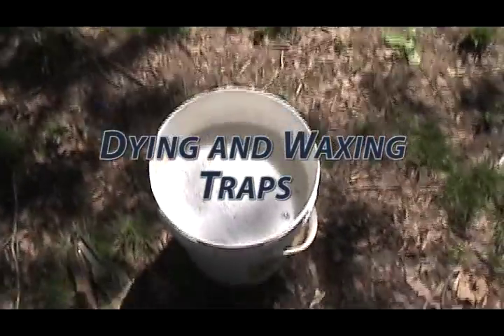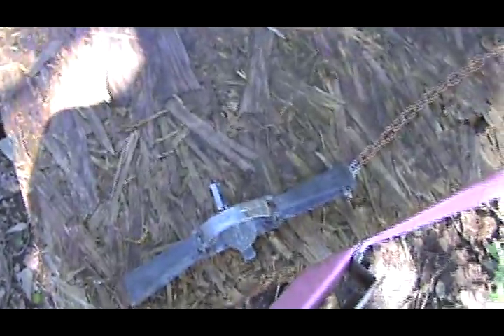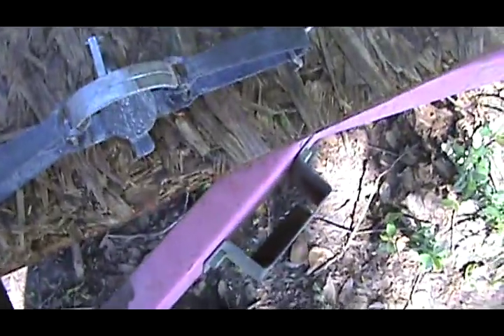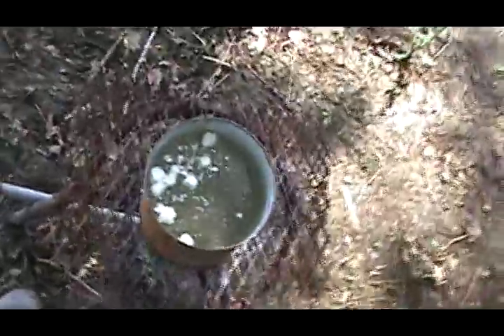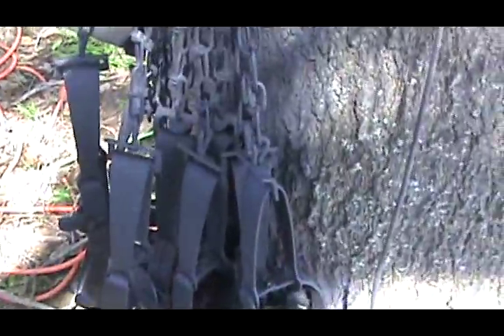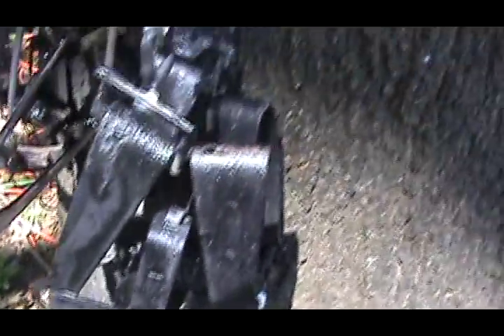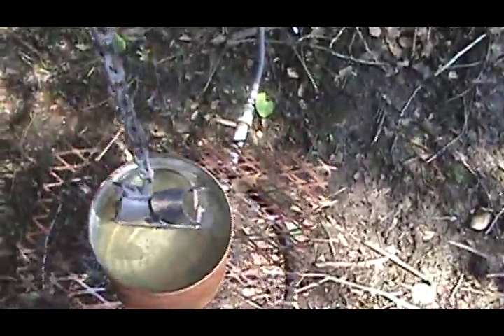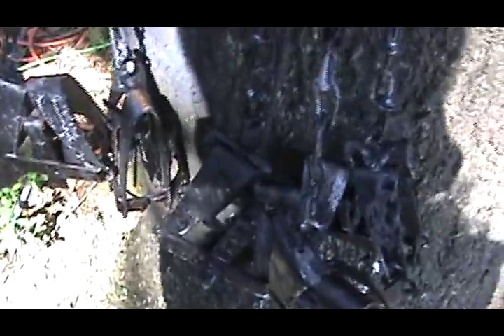Dying and Waxing Traps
How to preserve your traps in the off season.